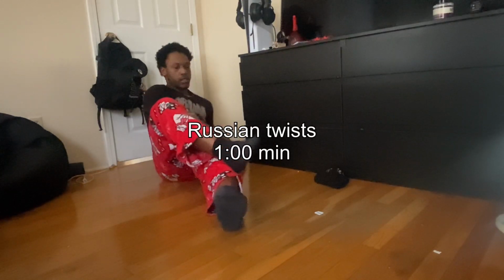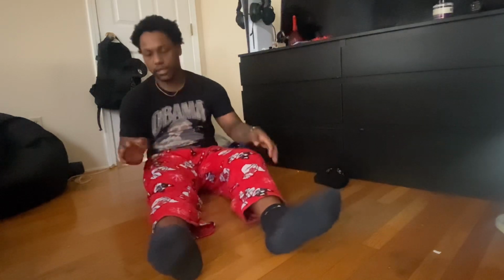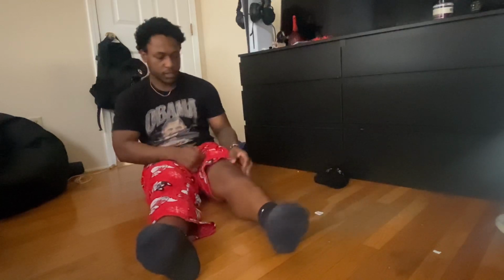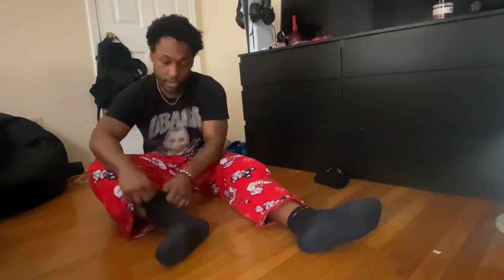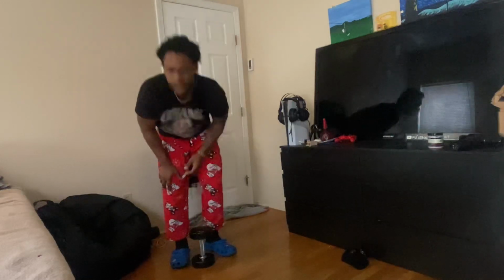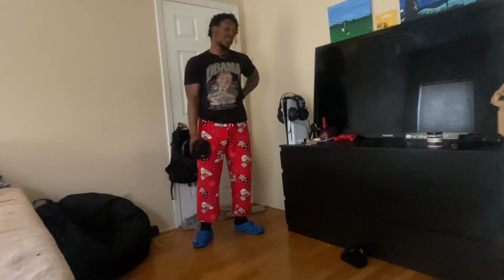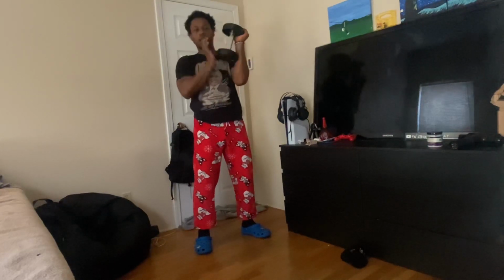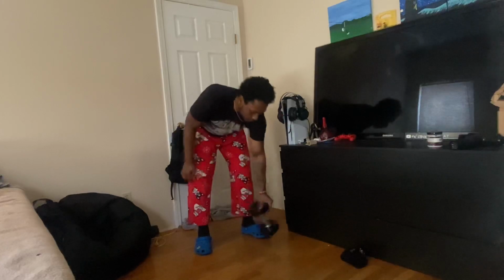75 Hard day 70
5 days LEFT, STAY PRAYED, STAY BLESSED!